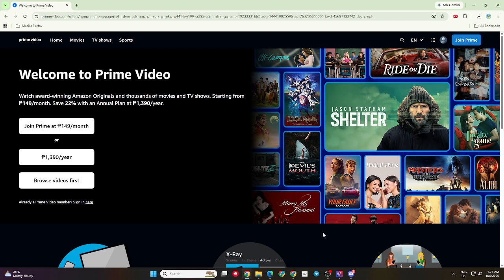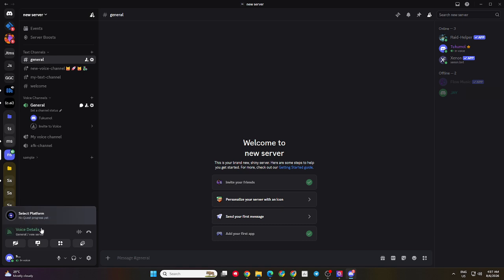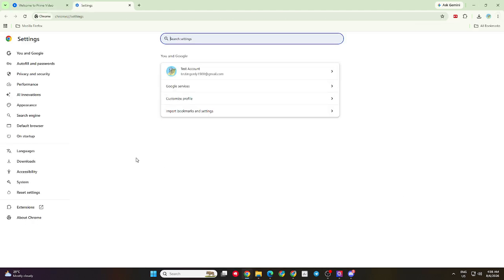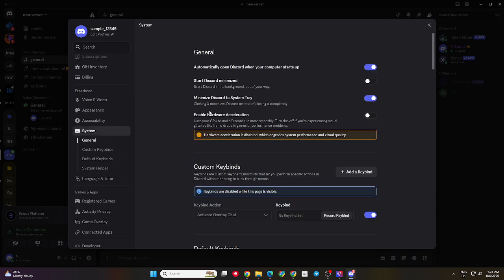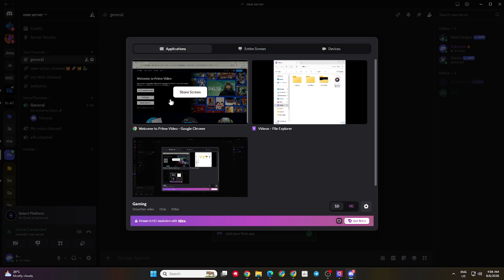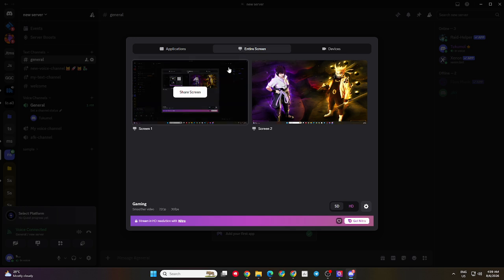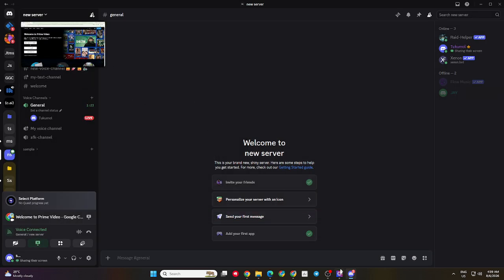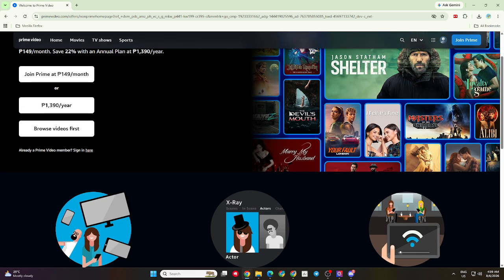How To Stream Amazon Prime On Discord [2026 Guide]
In this video, we dive into the step-by-step process of streaming Amazon Prime content on Discord in 2026. Whether you're looking to share your favorite shows with friends or host a watch party, we've got you covered. We will explore the necessary tools, settings, and tips to ensure a seamless streaming experience.

By the end of this guide, you'll be equipped with all the knowledge you need to effortlessly stream Amazon Prime on Discord.